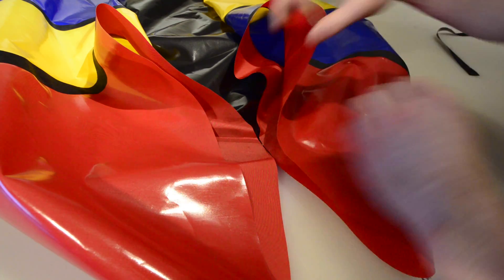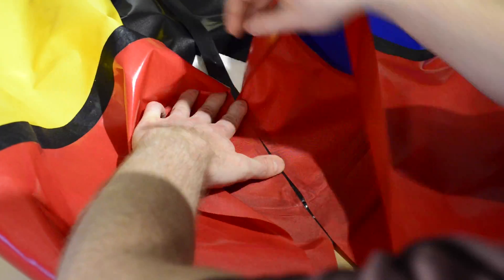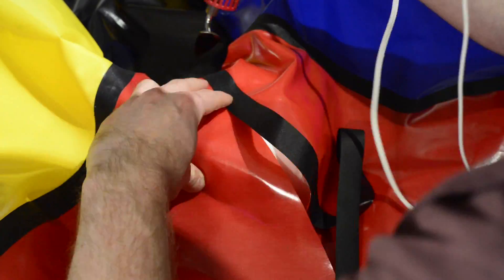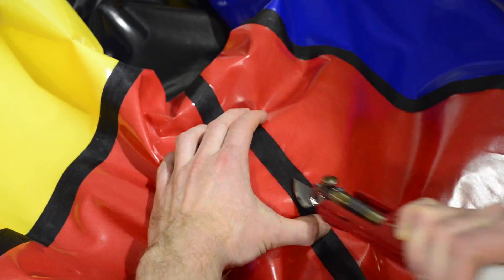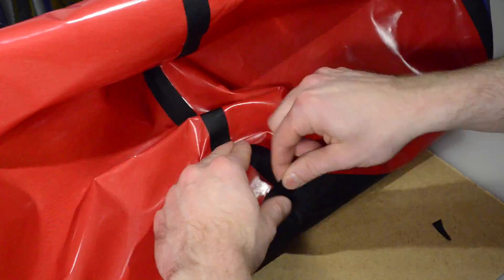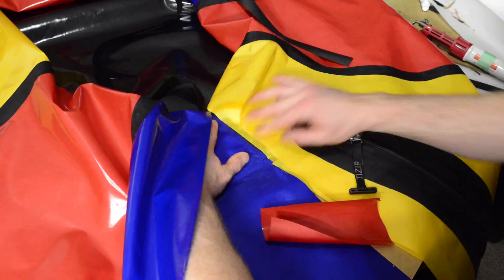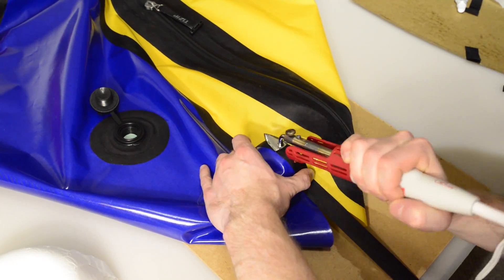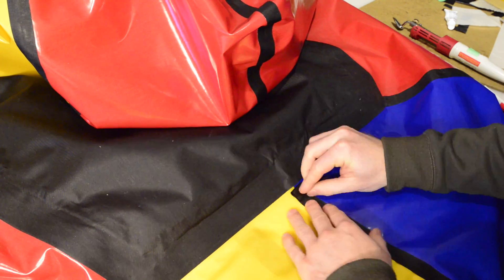DIY Packraft V2 Kit: Step 6 - Center Seams